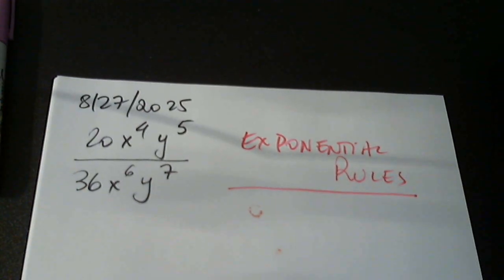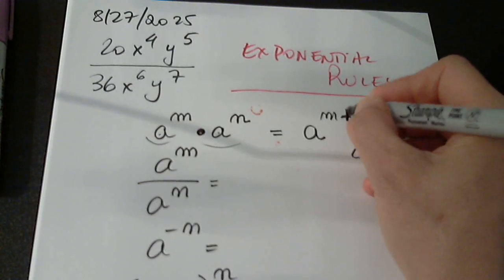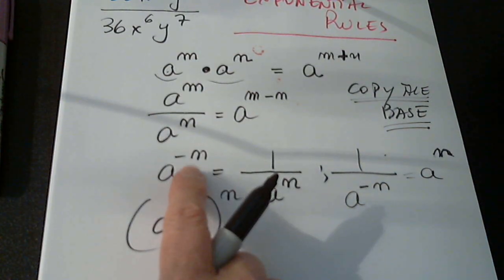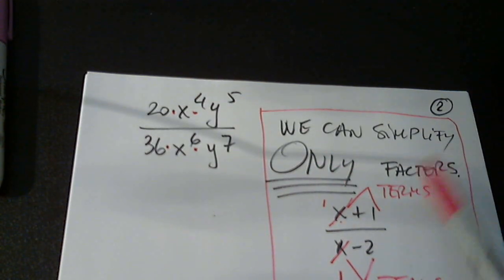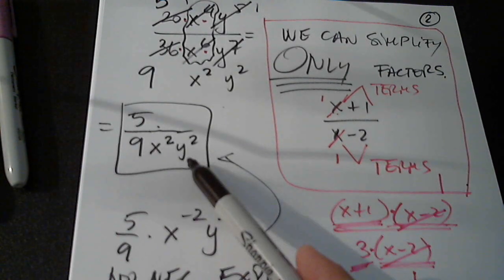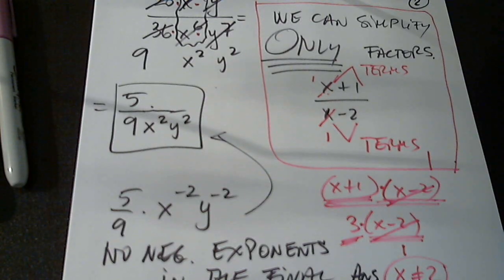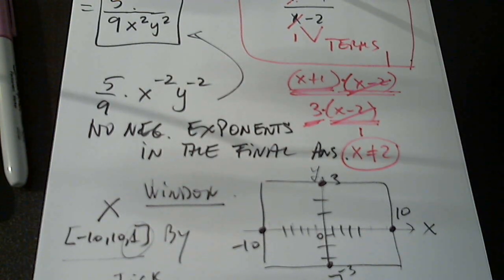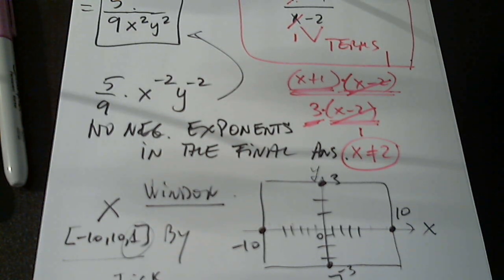MAT 037/137 AUG 27 PART 1